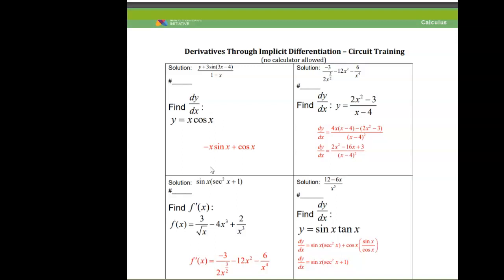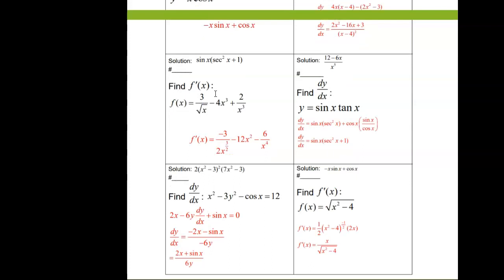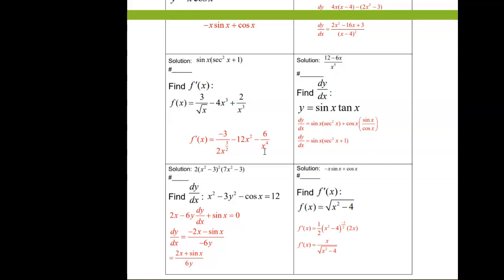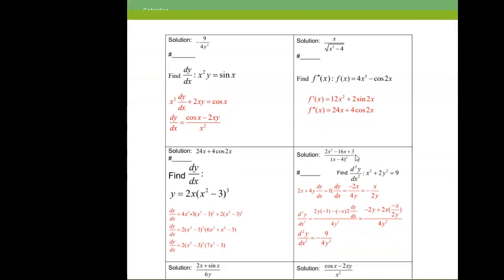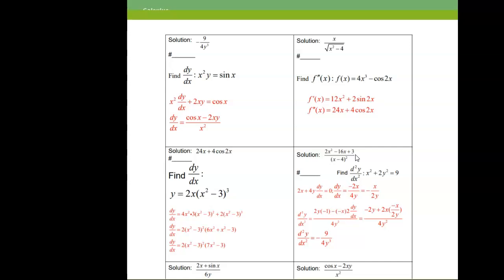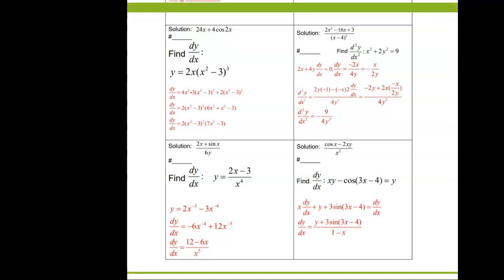3.1 to 3.7 Derivatives thru Implicit Circuit Review